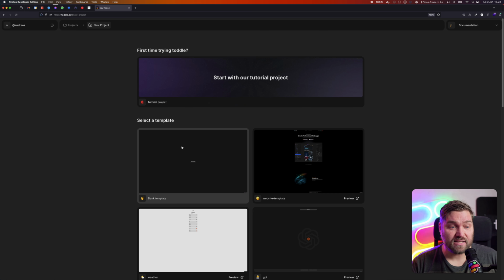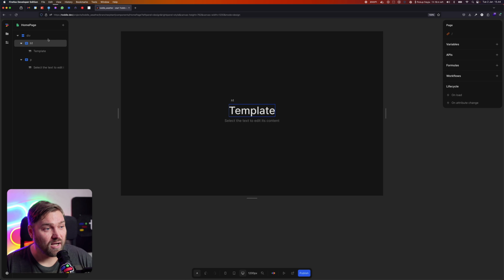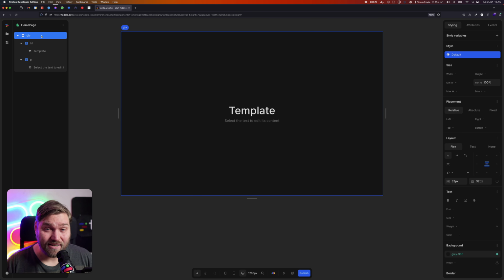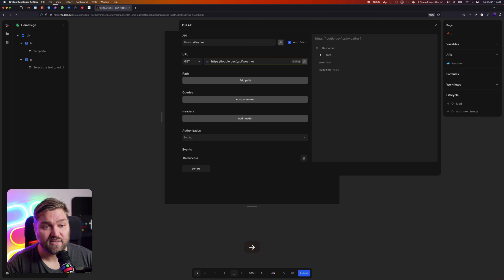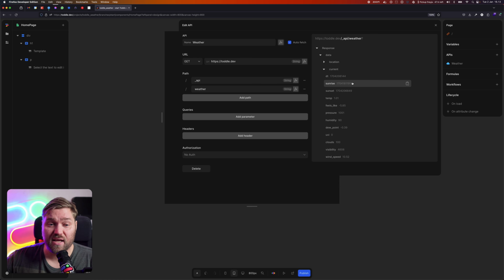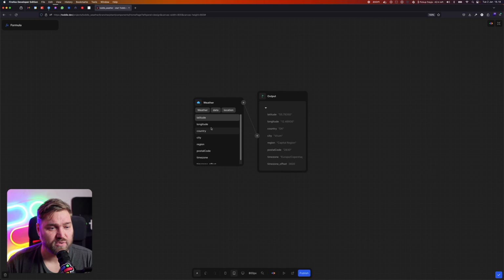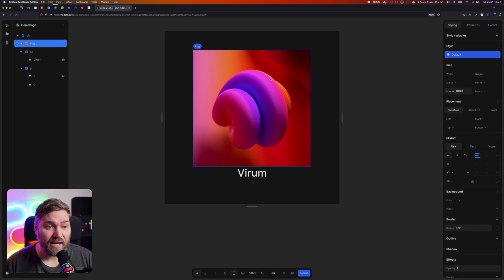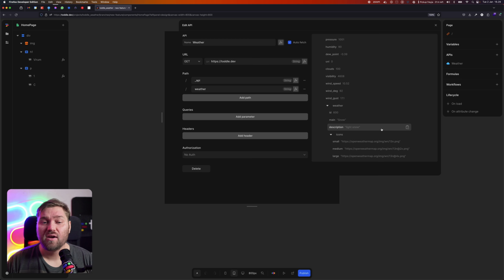Day 1: Weather app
This is Day 1 in your first week in toddle! Welcome 👋

You have just started an amazing journey! Well done! 💪

Follow our 7-step guide for your first week in toddle, this is Day 1 where we will learn to build a weather app using real live data from an API ✅

Learning toddle is learning about programming but in a no-code setting — without all the hassle of handling code 😀

00:00 - Intro
01:34 - A tour of the toddle editor
12:30 - Creating a new API
23:52 - The formula editor
31:08 - Adding an image
34:58 - Previewing and publishing your application
36:04 - Creating a new branch
38:03 - Outro